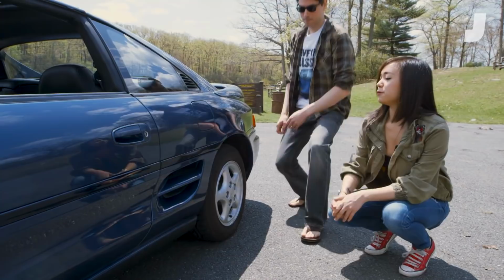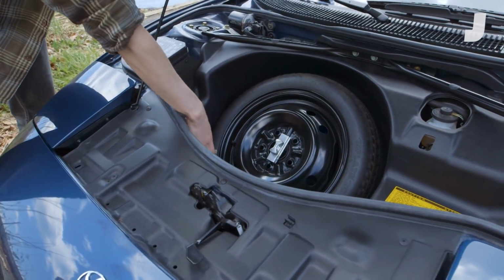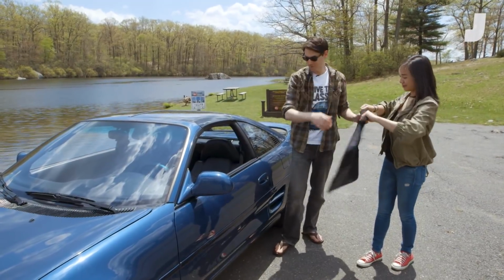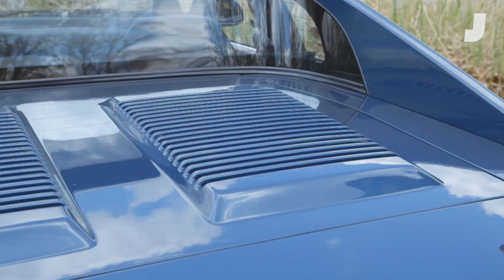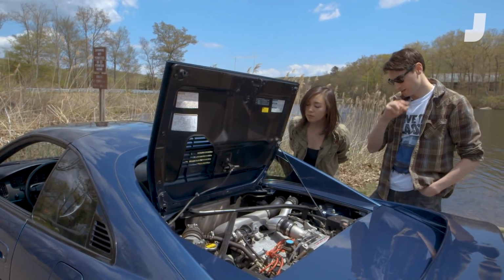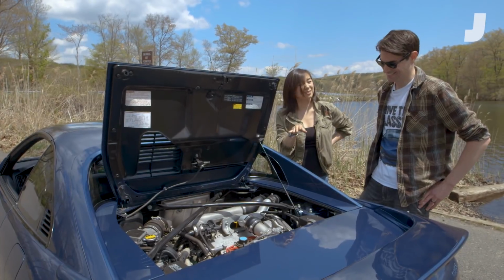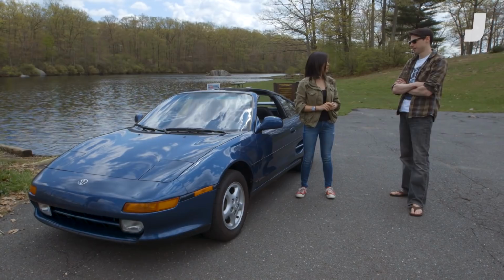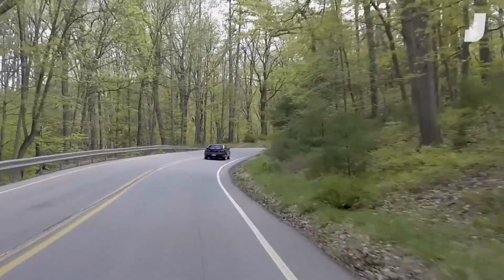Toyota MR2 Turbo – 5 Things to Know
Jalopnik's Kristen Lee walks us through 5 things to know about the Toyota MR2 Turbo.